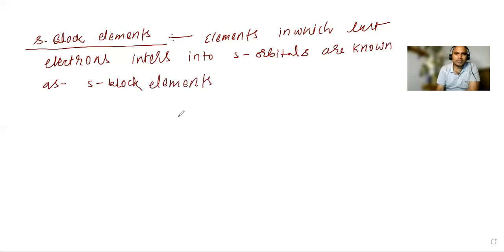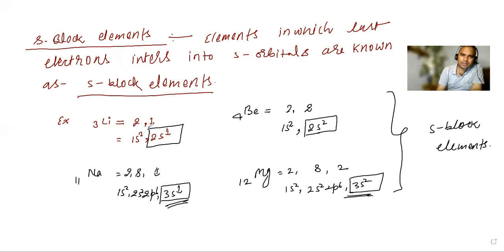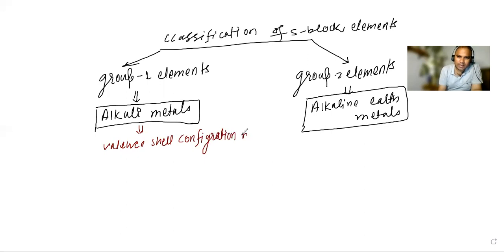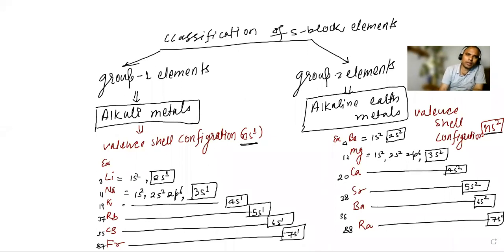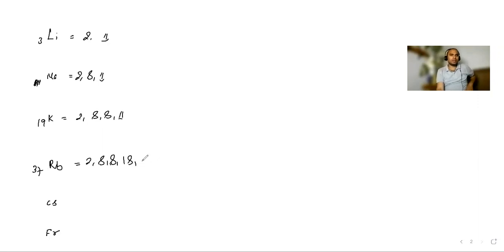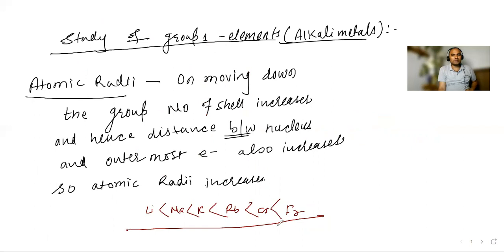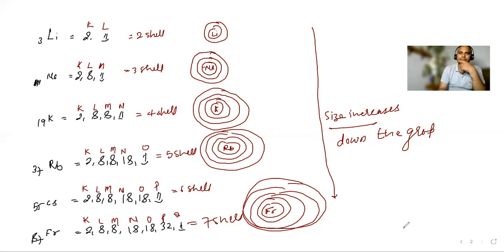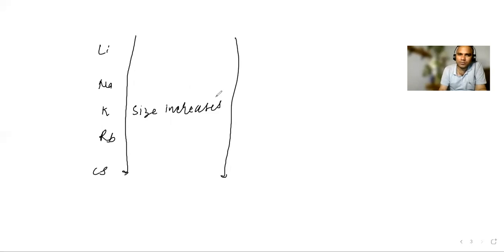s block lelements part-1